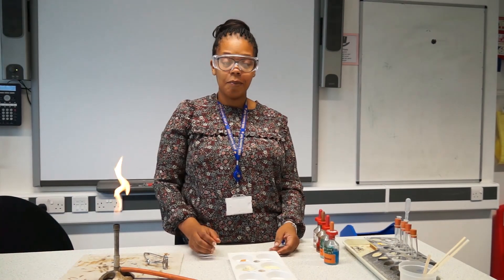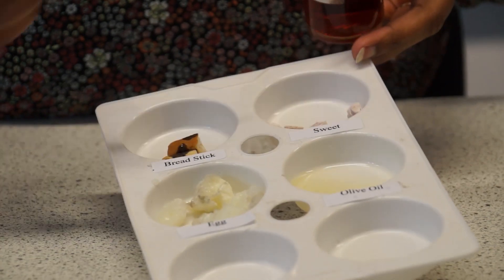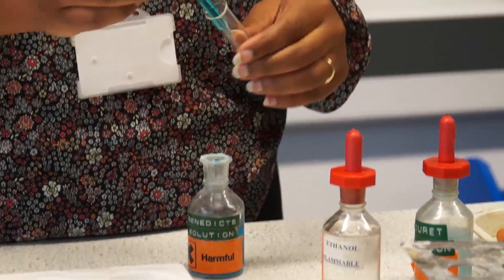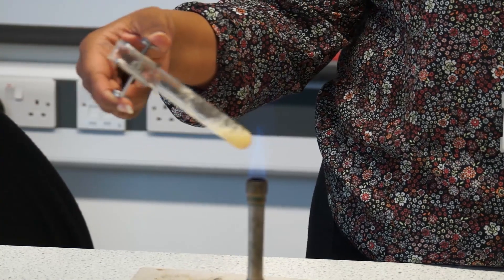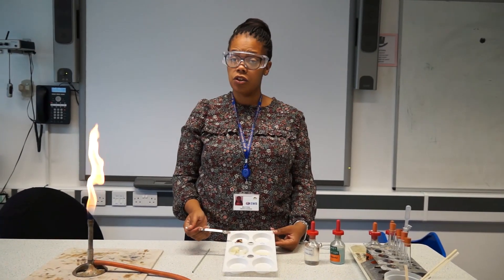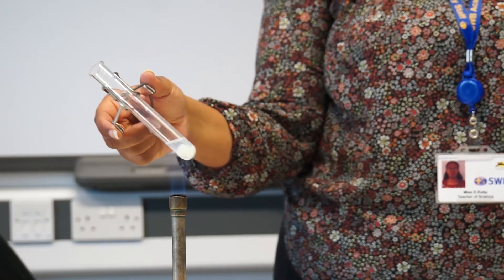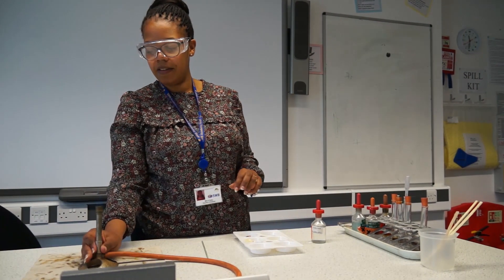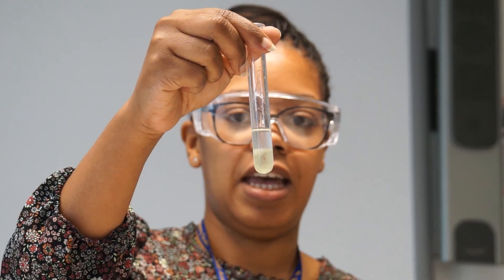Biology Investigating food testing